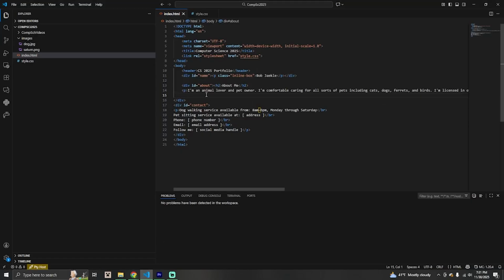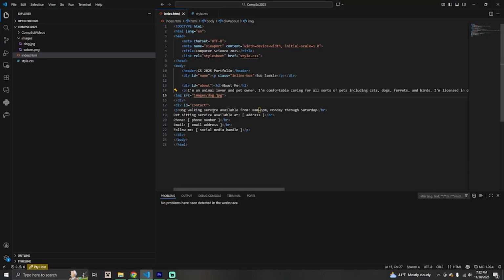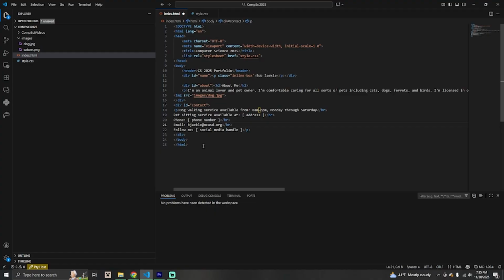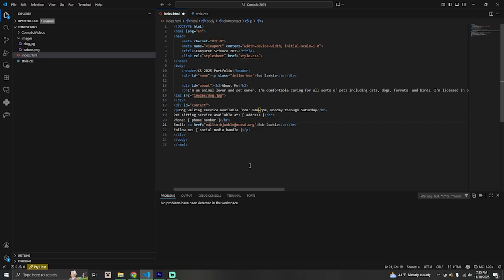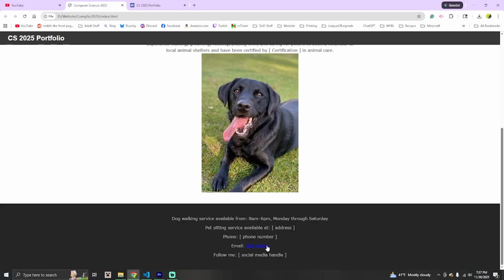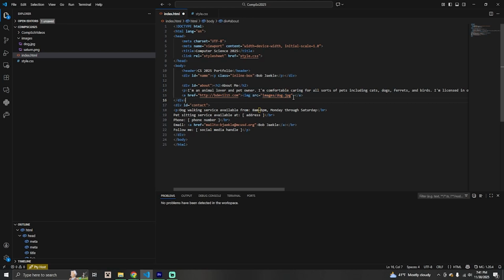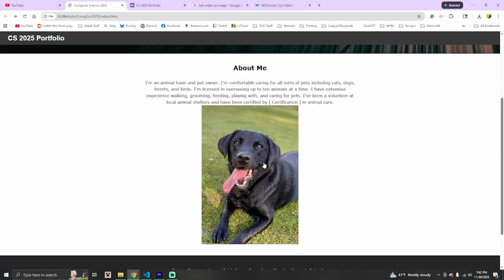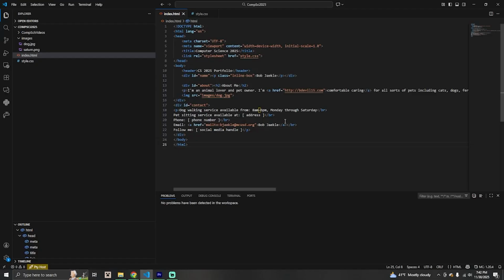Portfolio: Images and Links